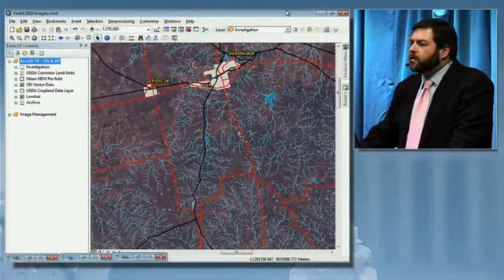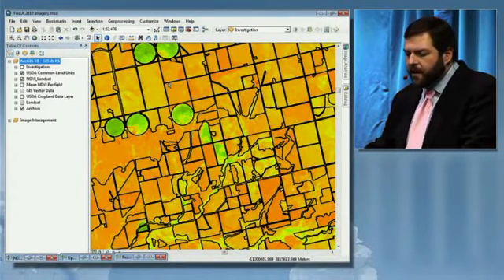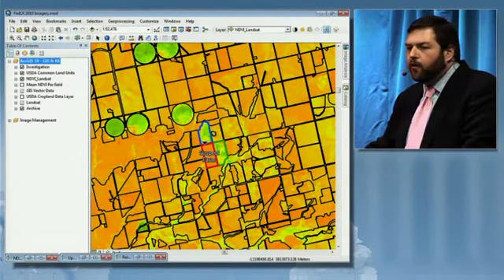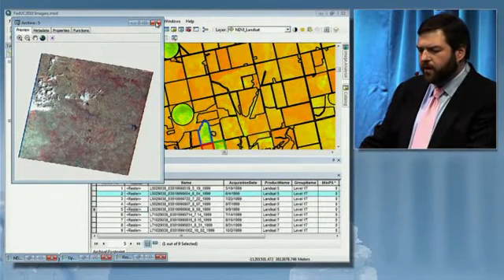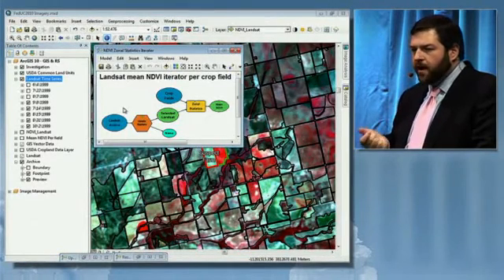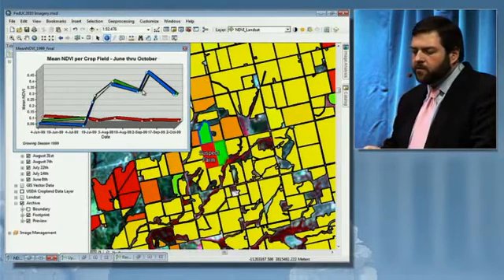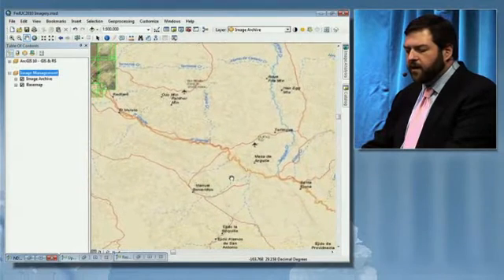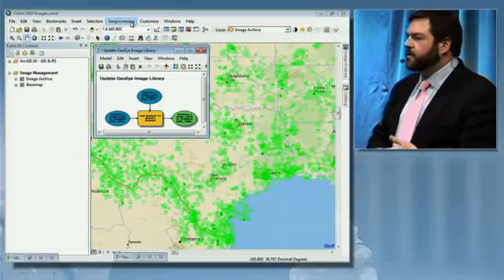ESRI ArcGIS 10: Imagery in ArcGIS 10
Previews imagery capabilities in ArcGIS 10 including the image analysis window, mosaic dataset, and new capabilities in the geoprocessing framework.